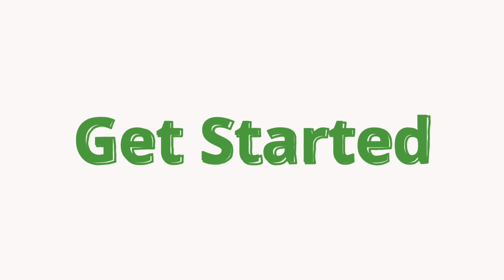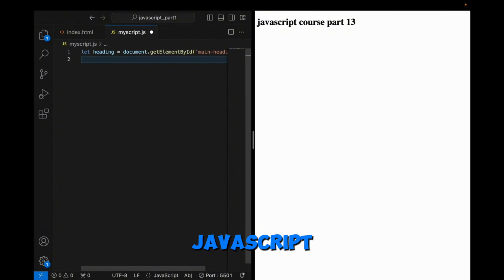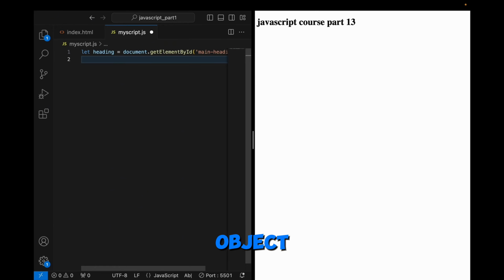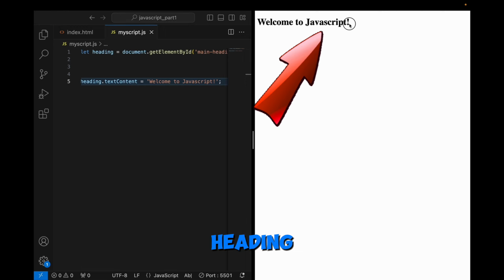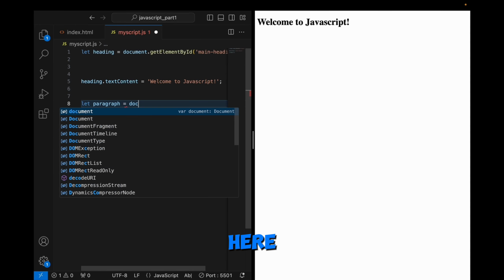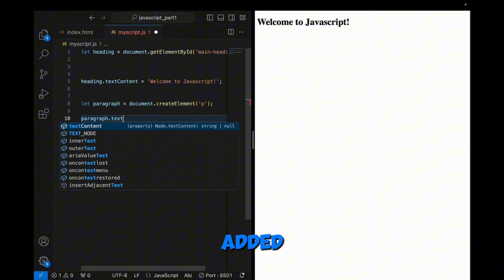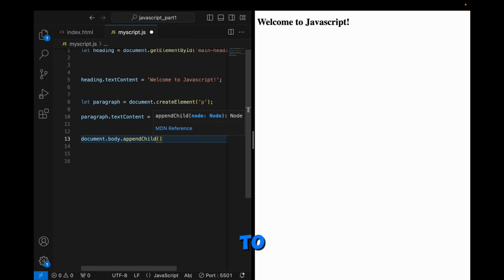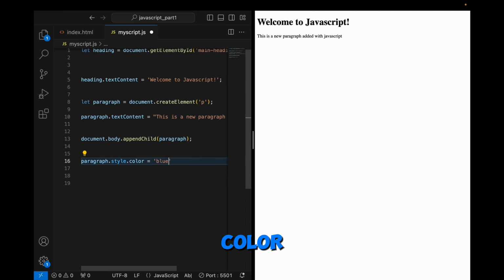Learn Javascript step by step : What is Dom Manipulation in JavaScript?